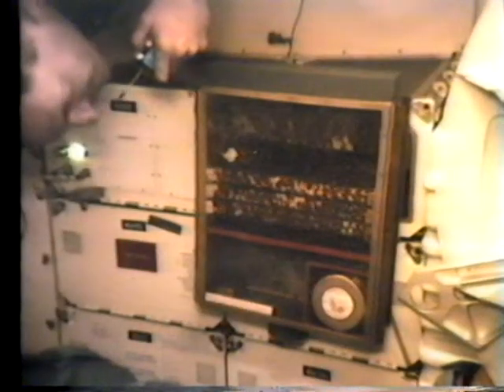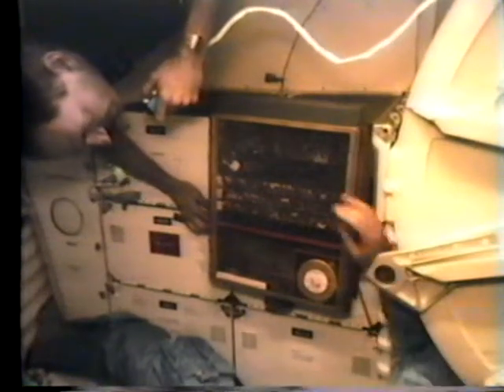NASA Space Shuttle Mission 41-C, part 3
Video highlights of NASA's Space Shuttle Mission 41-C. Interesting space walks and satelite repairs. President Ronald Reagan has a short talk with the astronauts.